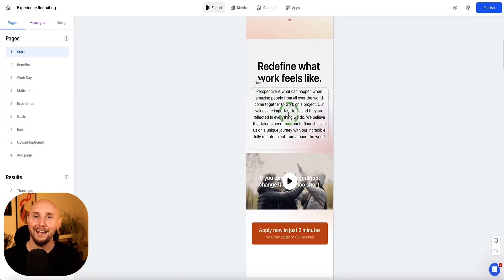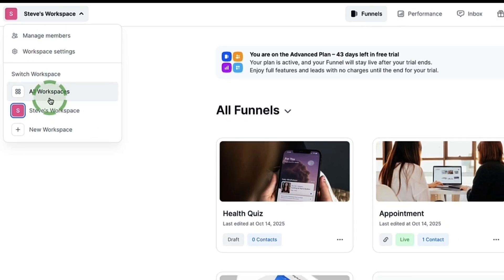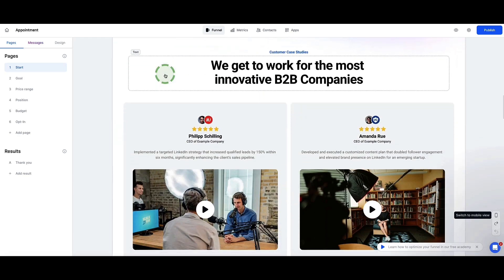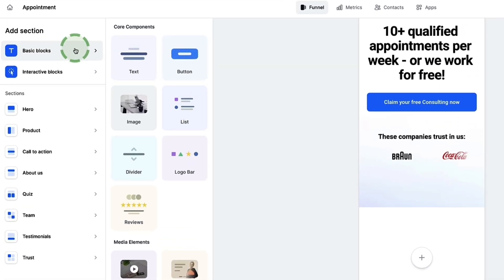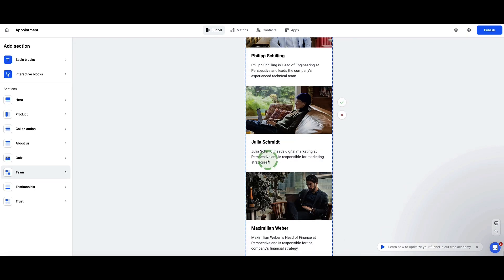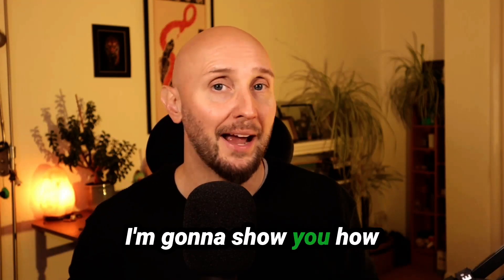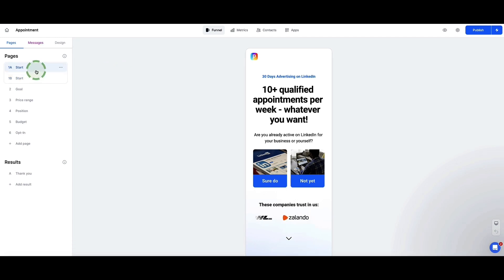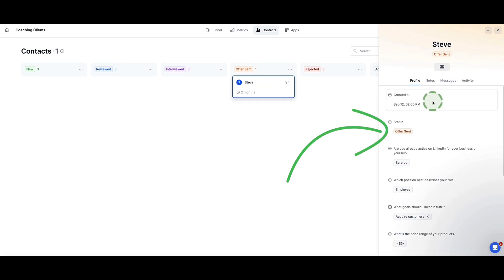Complete Perspective Funnels Tutorial - Setup Your First Funnel Today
In this step-by-step Perspective Funnels tutorial, I show you everything you need to know to start using this funnel builder and CRM tool, even if it's your first time. You'll learn how to choose the right Perspecive.co template, set up your first funnel, manage leads, send automated emails, connect your custom domain, and track your stats. Stick around till the end to learn how to set up AB testing to boost your conversions and activate Perspective's email and phone number validation to protect against fake leads. Let's get started and make the most out of Perspective Co to grow your business.

VIDEO CHAPTERS:
00:00 Intro to Perspective Funnels
00:38 Starting with Perspective Funnels Tutorial
00:51 The Perspective co Dashboard
02:48 Setting Up Your Funnel Template
04:01 Editing & Customizing Your Sales Funnel
08:07 Publishing & Viewing Your Funnel
09:38 Setting Up Custom Domains
10:36 A/B Split Testing & Email Validation
13:06 Managing Leads $ CRM
16:08 Wrap Up